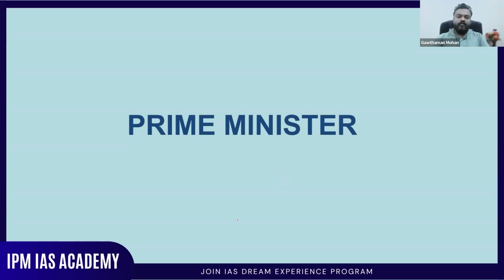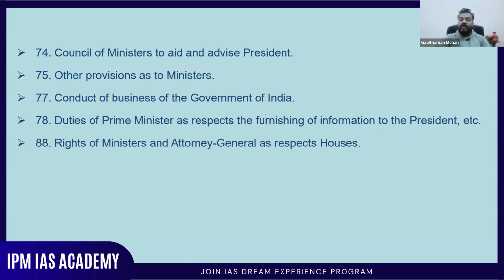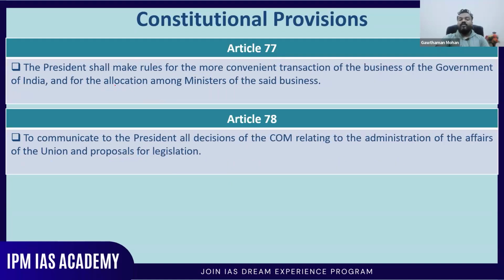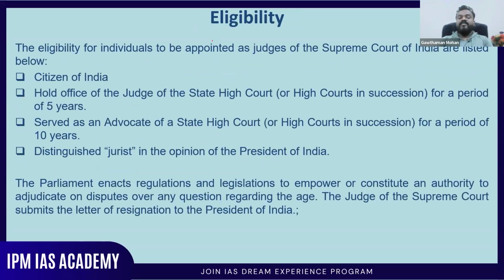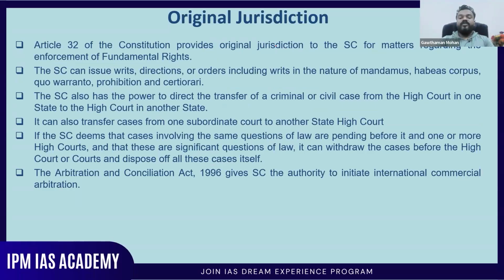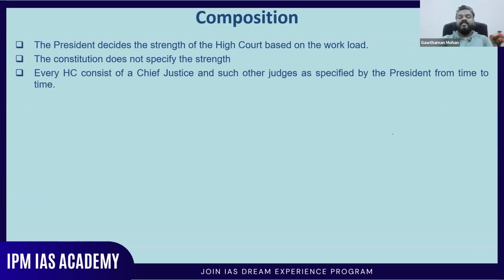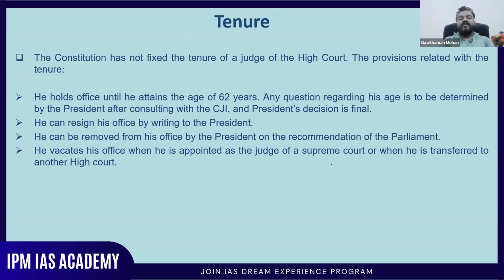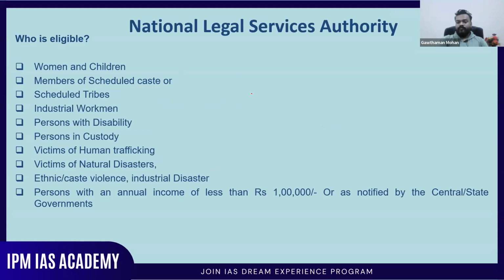Indian Polity - Part III Swift Revision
Preparing for the Civil Services Examination is not just about studying—it is a life-defining journey that demands clarity, discipline, and long-term commitment. Many aspirants have the dream, but hesitate to take the first step due to uncertainty, fear, or lack of proper guidance. To address this gap, IPM IAS Academy proudly introduces the IAS Dream Experience Program—a first-of-its-kind initiative in India. This program is specially designed for aspirants who want to experience the real IAS preparation environment first, understand the depth of the exam, and build confidence before committing to a full-length course.

Link for India's most Affordable IAS Training Course Course

Link for the Book " GET SET GO FOR IAS: A BLUEPRINT FOR EFFECTIVE UPSC PREPARATION"